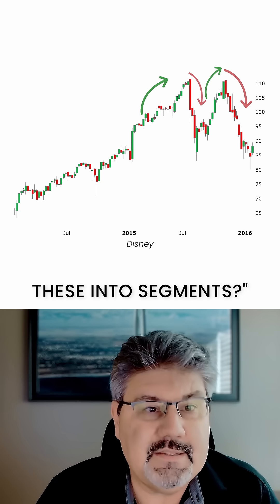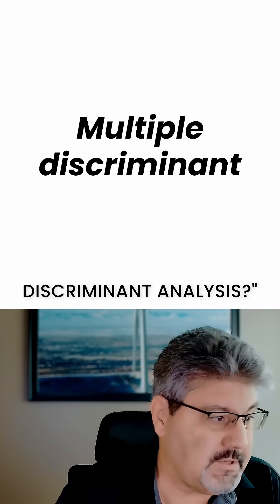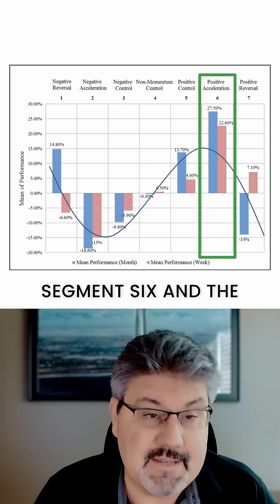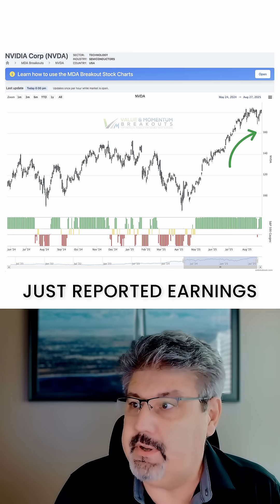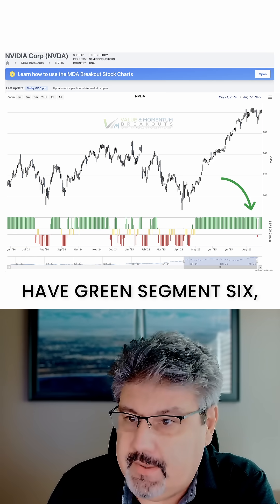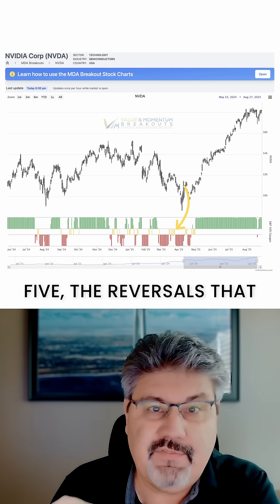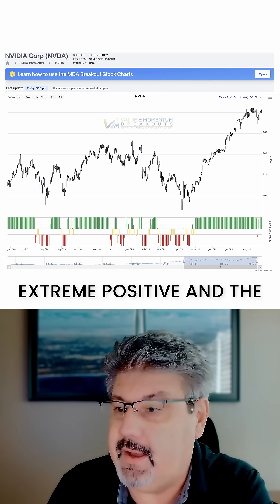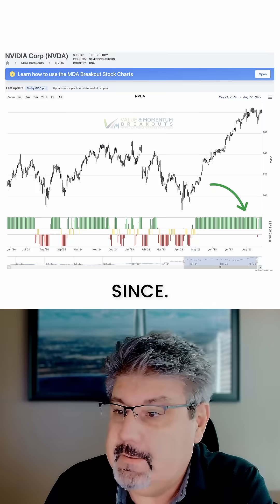How the MDA System Started | V&M Breakouts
MDA or Multiple Discriminant Analysis allows us to break a stock into 7 different segments. The most important segments are Negative Acceleration (2) and Positive Acceleration (6).  As we refer to them as Breakdown and Breakout, hence the MDA Breakouts name!